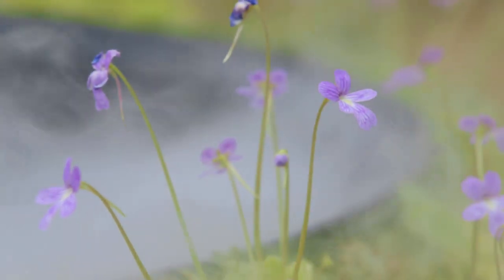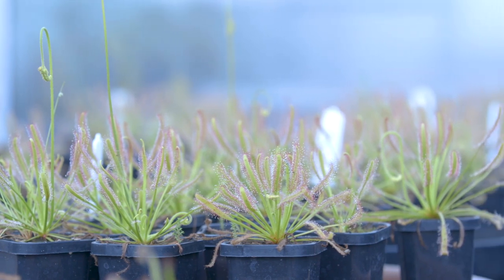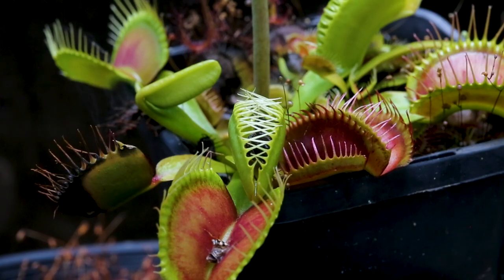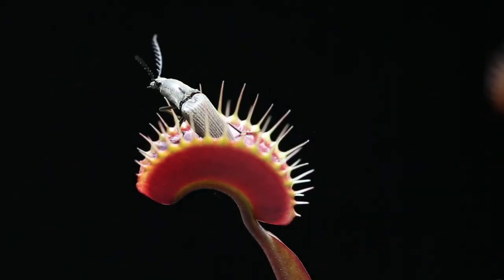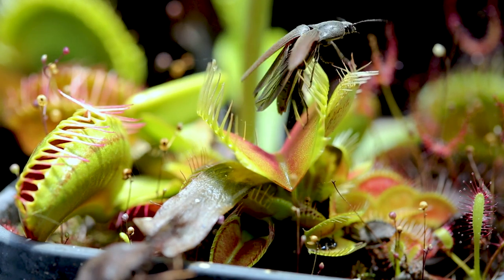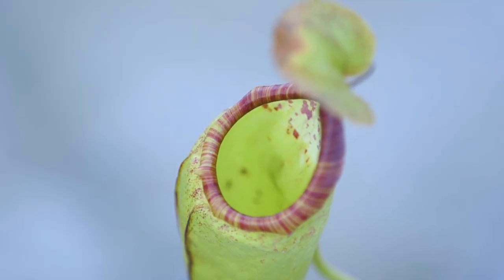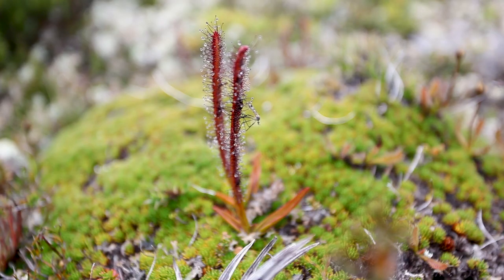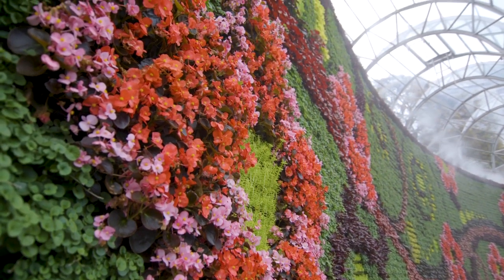Jimmy Turner presents Plants with Bite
Jimmy Turner, Director of Horticulture of the Royal Botanic Garden Sydney, presents the new exhibition 'Plants with Bite' at The Calyx.

Fore more information on the display visit rbgsyd.nsw.gov.au/whatson/plants-with-bite